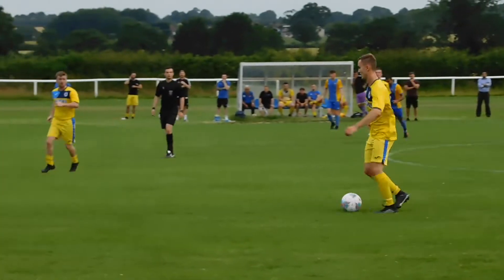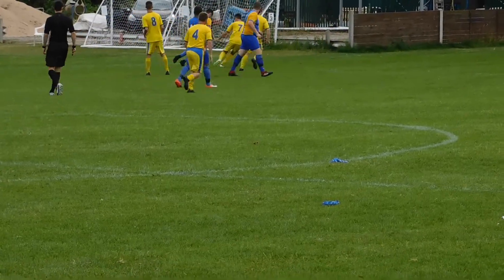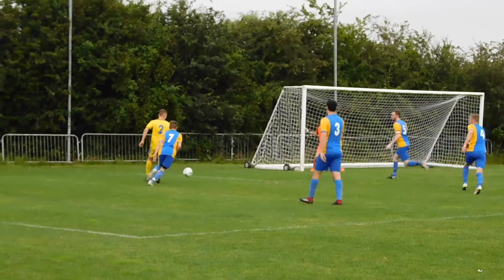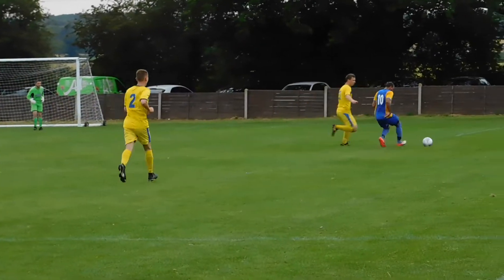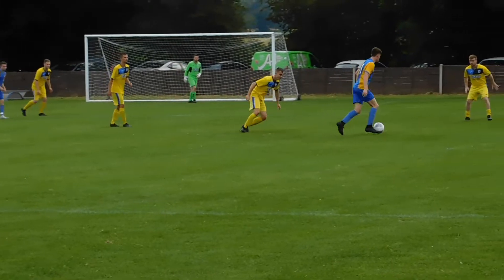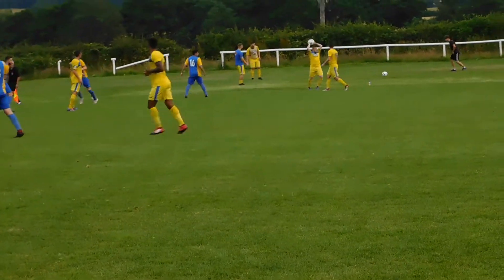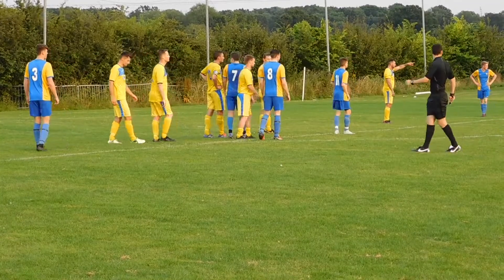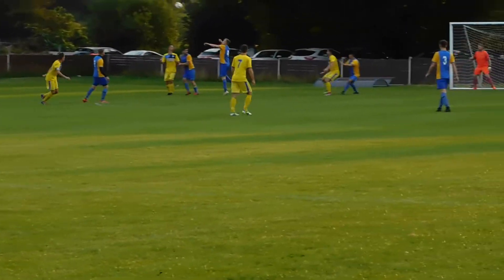COVENTRY PLUMBING 1-0 TRIUMPH ATHLETIC: MATCH HIGHLIGHTS...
NON-LEAGUE FOOTBALL...